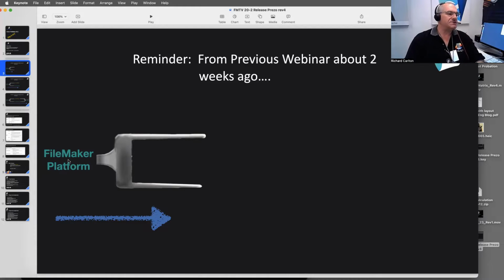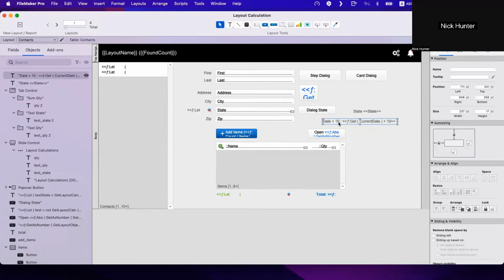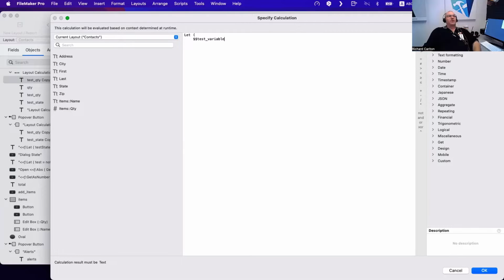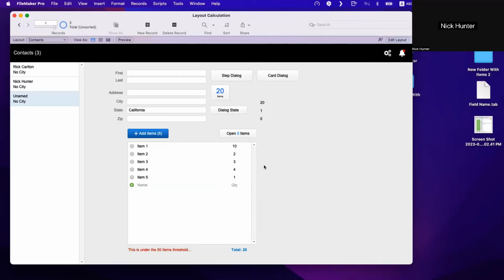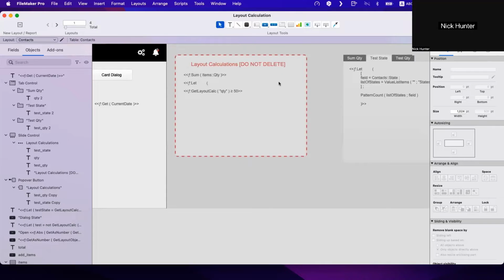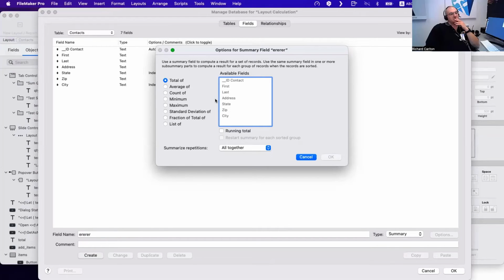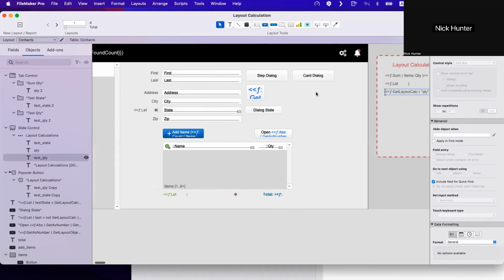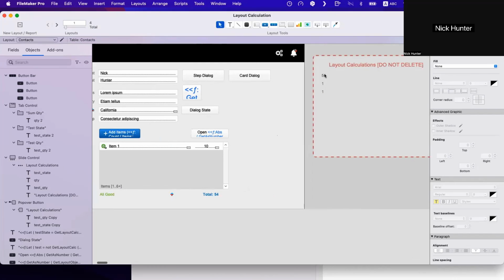FileMaker News with Richard and Nick - NEW Layout Object Layout Calculation - FileMaker 2023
8277 - LiveStream - 9.29.23 - FileMaker News with Richard and Nick - NEW Layout Object Layout Calculation - FileMaker 2023

Richard and Nick are here to update you on the latest FileMaker news! Claris has added a new Layout Object, called Layout Calculations! We take a second day to dig deeper into this new layout object!

70 hours of video content AND one copy of Claris FileMaker Pro! 🎥

FMTraining.TV
2122 9th St., Suite 102

Imj3zEXXWfcYeEyeYrcWkMuJXeK4p6siBU/edit?usp=sharing